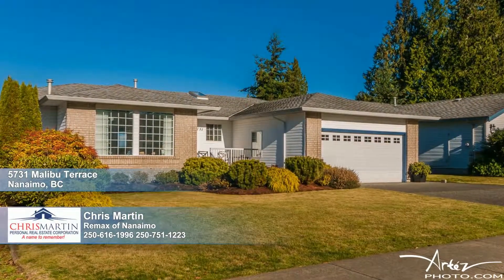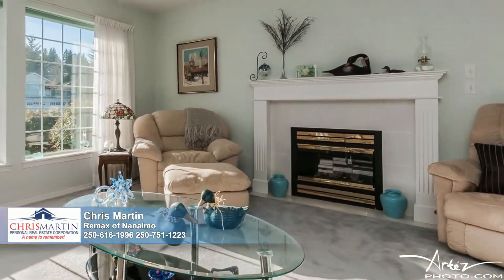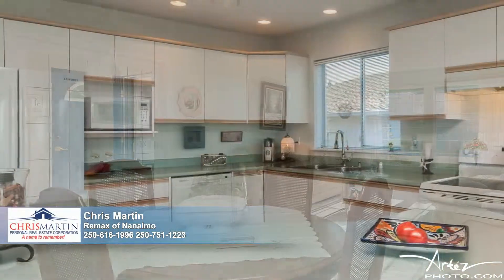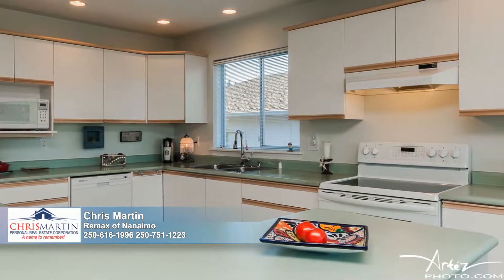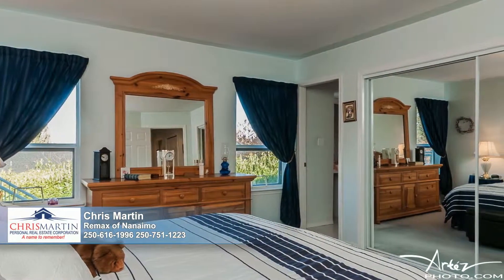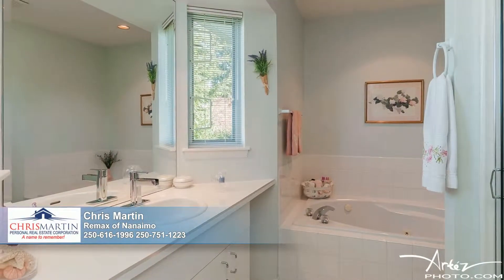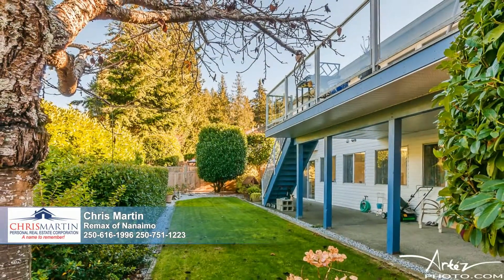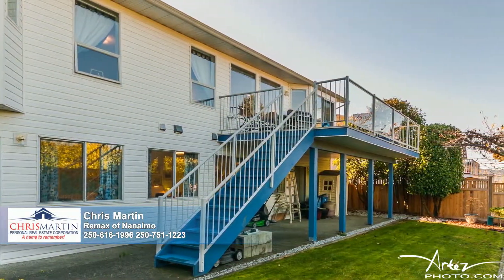5731 Malibu Terrace, Nanaimo BC